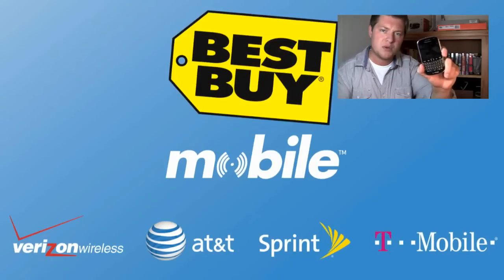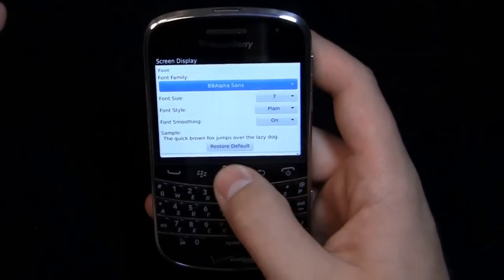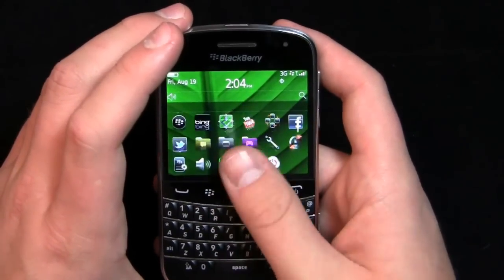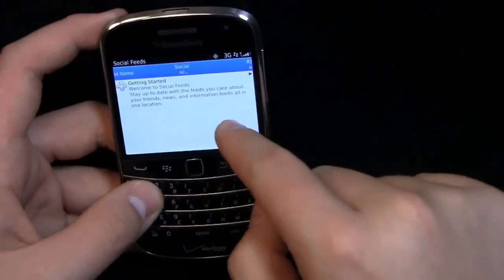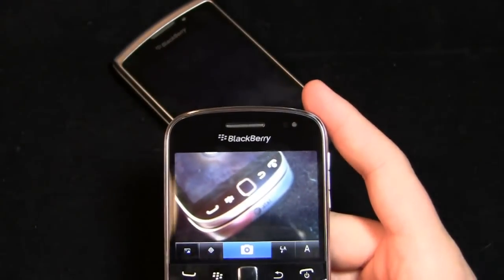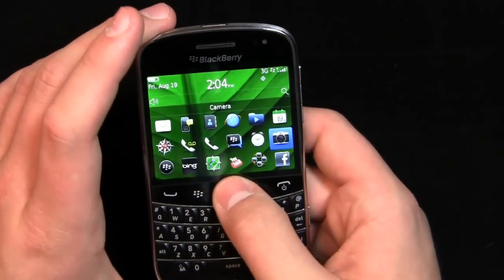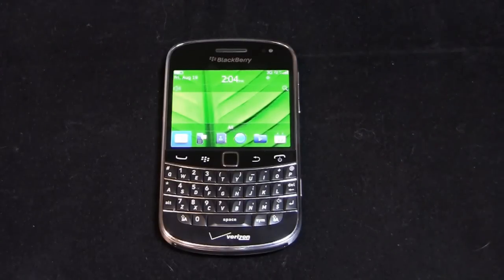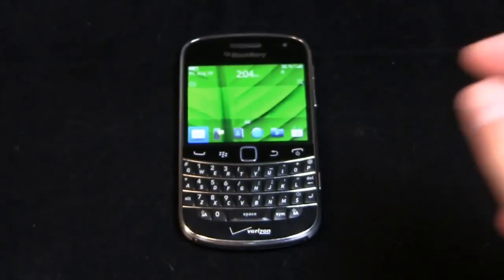BlackBerry Bold 9930 Review Part 2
BlackBerry Bold 9930 Review Part 2 by Aaron

RIM's back in the spotlight with three new smartphones - one of which is the BlackBerry Bold 9930.  Available through Verizon for $249.99 (and coming soon to Sprint and T-Mobile), the Bold 9930 sports a 1.2 GHz Qualcomm Snapdragon CPU, 2.8-inch touchscreen display, 5-megapixel camera with 720p HD video recording capabilities, full QWERTY keyboard, and BlackBerry 7.  It's surprisingly fast and offers a huge improvement in the web browsing department, though the battery life isn't as good as past devices.  It's the best BlackBerry made by leaps and bounds and bridges the gap between Android and iOS, but is it a viable option when the iPhone 4 is $50 cheaper?  We'll figure it out.  Part 2 of 2.